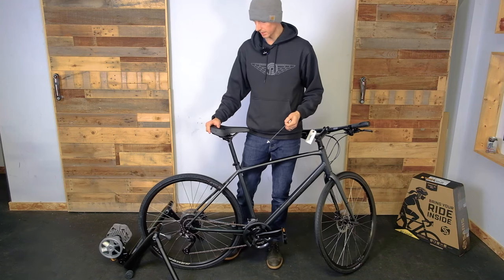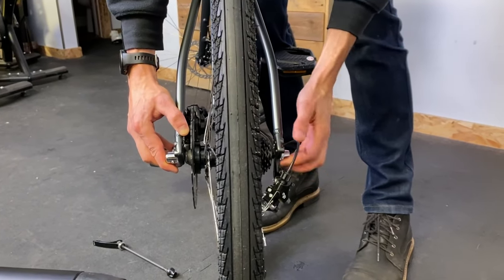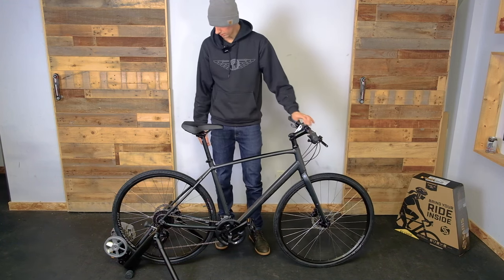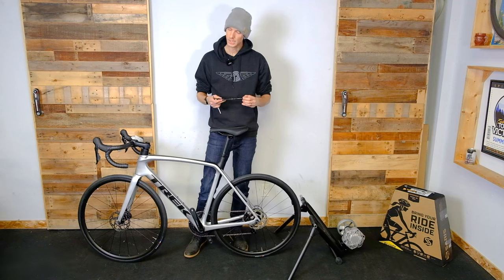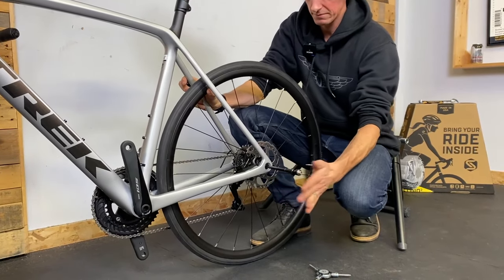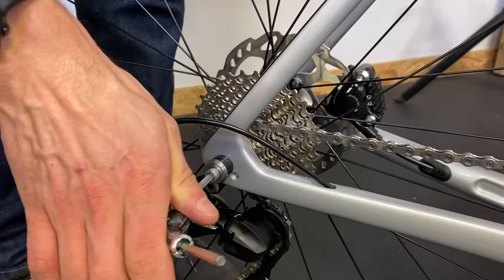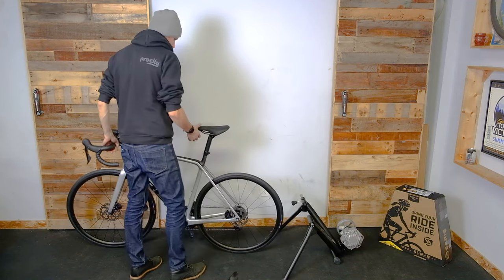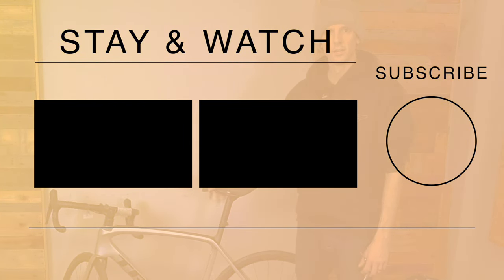How to SET UP A WHEEL ON TRAINER for Indoor Cycling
If you're new here, I've been doing everything on a Stationary trainer and even a Bicycle indoors. In today's video Scott Shows me how to set up my wheel on trainer for my 30, 60 & 90 Day Indoor Cycling Challenges.

🙋‍♂️ Hello! I’m Jesse! If you’ve been following along, I’ve been addicted to indoor cycling and spinning since a young age.  I became a spin instructor in 2020 and I’ve been collaborating with many different top trainers, coaches and athletes to give you the best experience possible.

My goal is to not only show you that you can do it, but to KNOW YOU CAN DO IT!

If you are wanting to transform yourself, you’ve come to the right place. We have answered all of your questions, created beginner setup videos, many different classes and even challenges to inspire you to do more.

📖 CHAPTERS 📖
00:00 - How to set up a wheel on trainer
00:27 - Quick Release on Rear Wheel
00:54 - Wheel on Trainer Axel
02:26 - Connecting Wheel On Trainer to Bicycle
03:58 - How to set up a Wheel on Trainer for Disc brakes
04:19 - Wheel on Trainer Axel for Disc Brakes